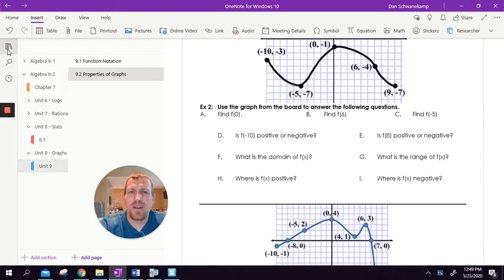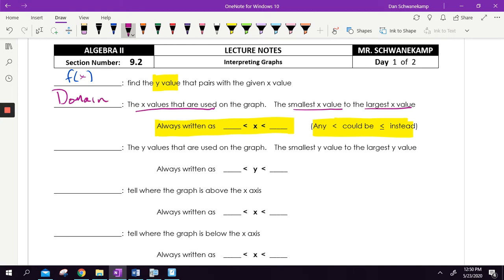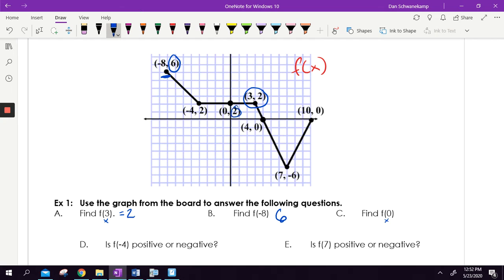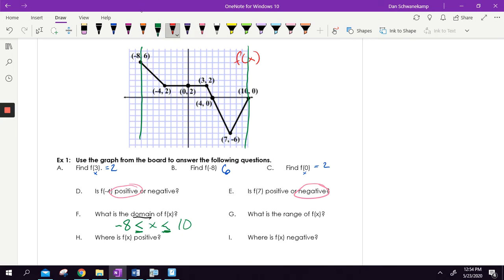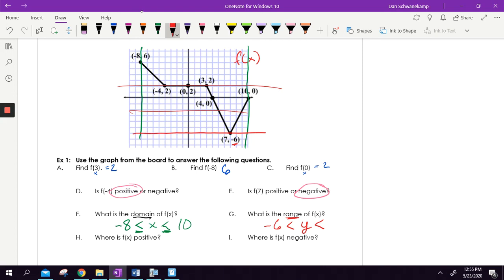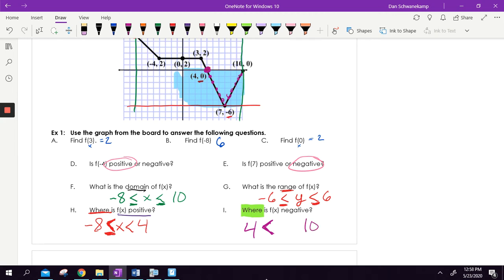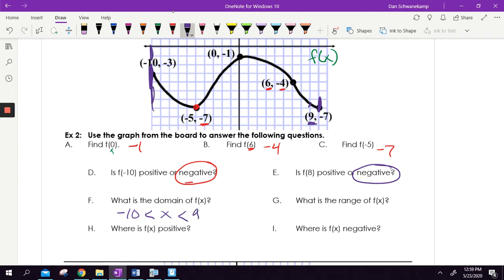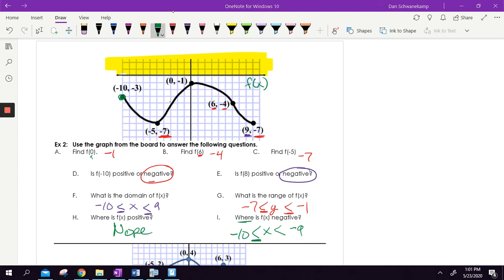Properties of Graphs part 1